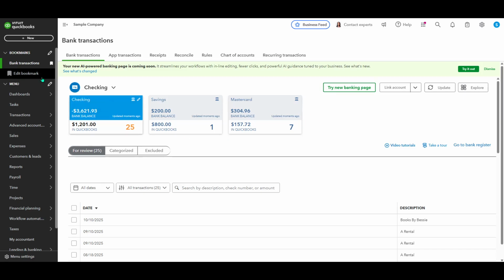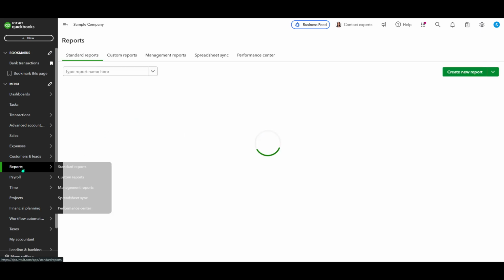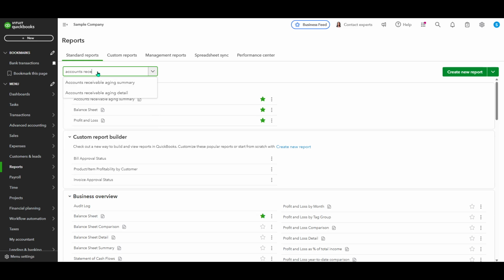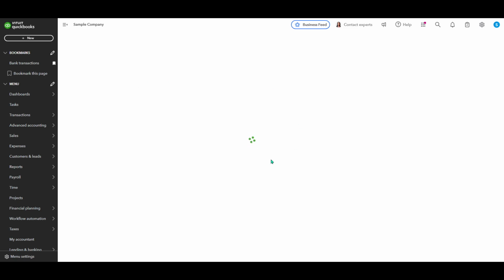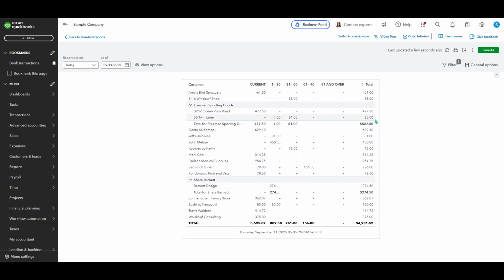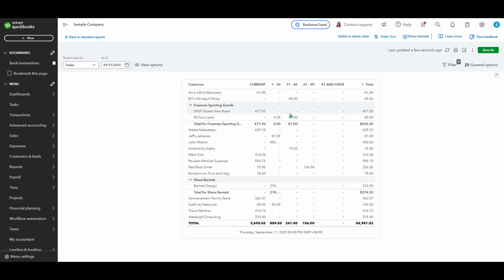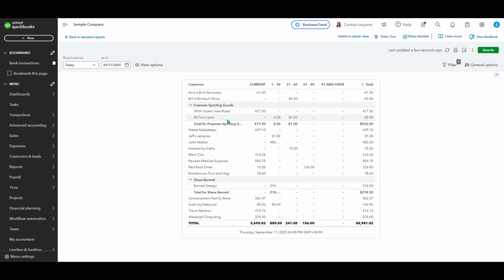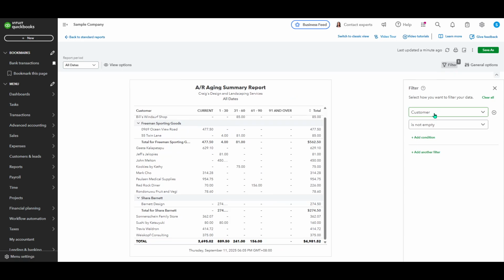How to Run Accounts Receivable Report in QuickBooks Online (2025 Tutorial)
Learn how to create and use the Accounts Receivable report in QuickBooks Online to track unpaid invoices, manage customer balances, and improve cash flow.